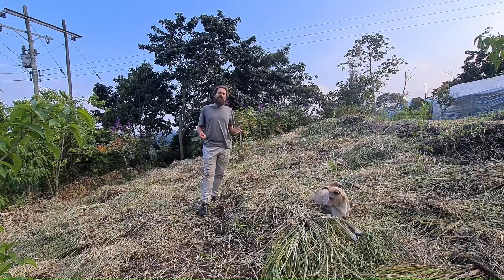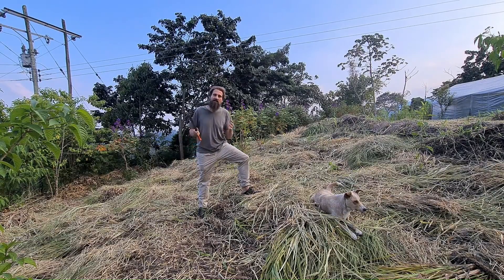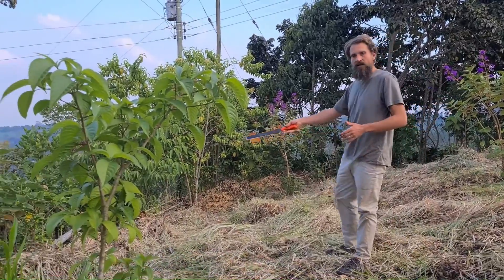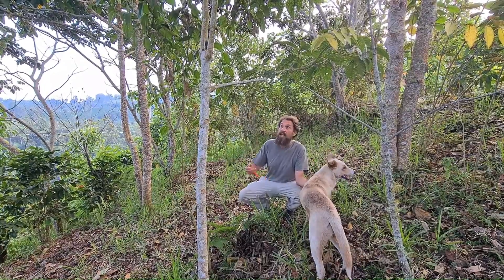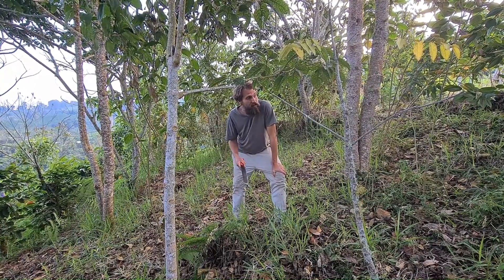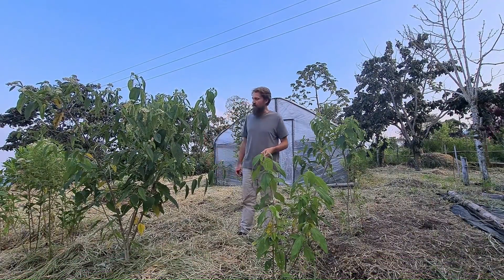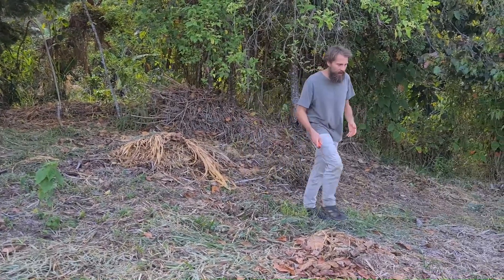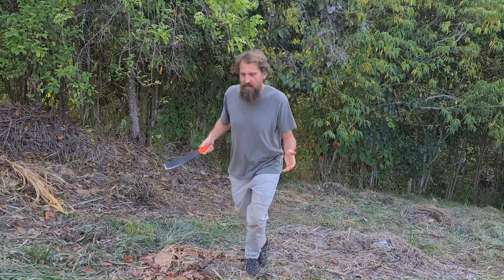Three ways to deal with Invasive Grasses without Poison!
Invasive grasses such as bracharia can be a big problem when dealing with degraded lands.  Anything you try to plant, will likely be buried quickly in grasses, and can get lost.

The modern solution, poisons such as roundup, simply don't work.  Sure they 'kill' the grass at first, but it just comes right back.  Plus, poisons can have long term negative effects on the land.

Are there any solution?  Today I have three for you.